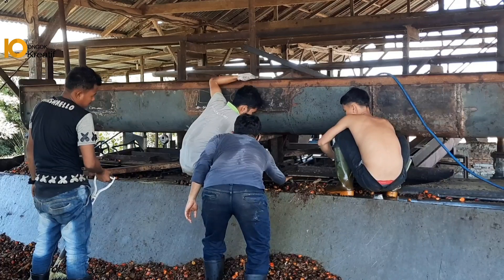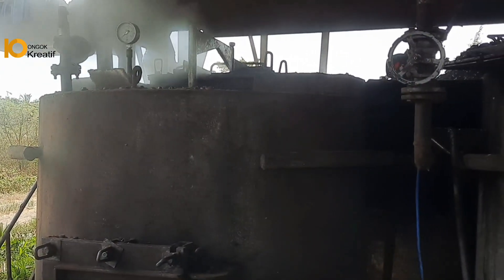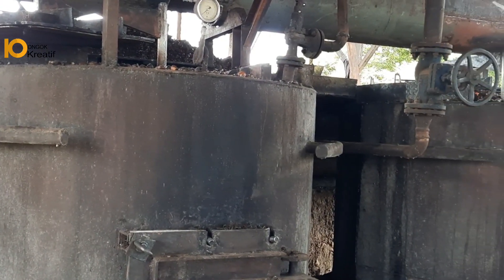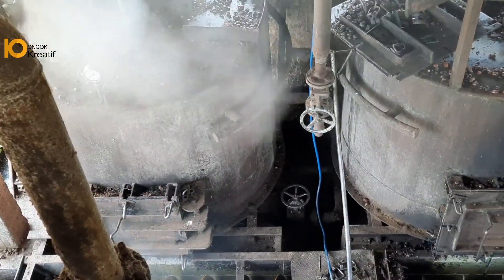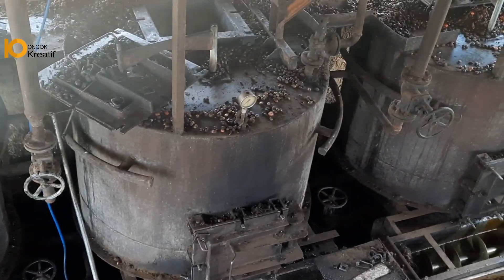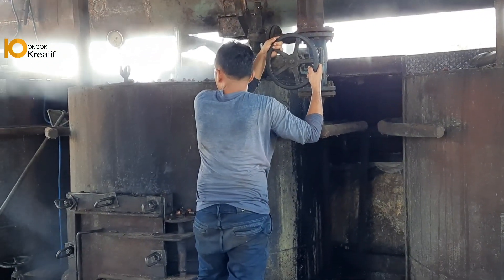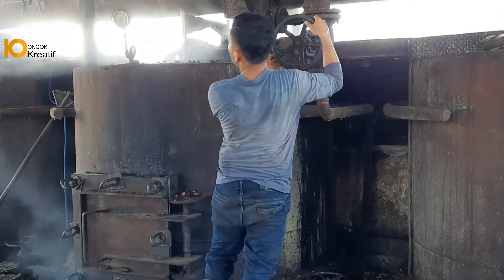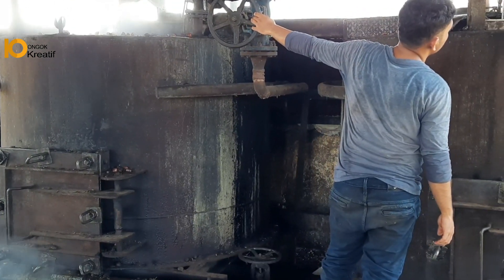PABRIK KELAPA SAWIT | PABRIK MINI KAPASITAS 5 TON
saat ini pabrik adalah salah satu cara untuk mengolah hasil panen kelapa sawit kita, ditambah lagi banyak pelajar yang ingin belajar tentang ilmu pengolahan kelapa sawit, maka video ini saya buat agar teman2 yang ingin belajar mudah untuk memahaminya.

sebelum kita melakukan pengolahan kelapa sawit kita harus melakukan pengisian brondolan kedalam rebusan, biasanua memakan waktu 1 jam, karna proses ini masih manual.

selanjunya melakukan perebusan yang bertujuan untuk menon aktifkan enzim lipase dan memudahkan dalam melakukan pengepresan,
dalam perebusan ini memakan waktu sekita 1 jam 20 menit.
dalam perebusan pertama (60 menit awal ) operator akan mematikan stim yang masuk ke dalam rebusan dan membuka pintu kondensate yang bertujuan membuang air dan uap yang ada dalam rebusan.

selanjutnya melakukan perebusan yang kedua yaitu memakan waktu samapai 15 menit, jika sudah tercapai di 15 menit, operator akan mematikan stem dan membuka conden sate yang bertujuan untuk membuang stim yang ada dalam rebusan, biasanya ini memakan waktu sekitar 5 menit

selanjutnya operator akan melakukan pebongkaran brondolan agar di lakukan pengengepresan, biasanya memakan waktu 1 jam dalam pengerjaan ini.
dan perlu diingat !! brondolan yang di bongkar langsung di press oleh mesin pressan
dan alat pembawa brondolan menuju presan bernama conveyor.

mesin press berpungsi untuk memisahkan antara minak dengan fiber dan nut
dalam pabrik ini, minyak di arahkan dalam fat fit yang bertujuan untuk mengendapkan kotoran yang ada.

setelah selai pengolahan, selanjutnya operator akan melakukan pengutipan minyak yang ada di fat fit menuju CST.
dalam pengutipan minyak ini melakukan 2x pengerjaan.
pengerjaan pertama yaitu memindahkan minyak dari fat fit menuju CST
sedangkan pengerjaan kedua yaitu membuang kotoran dan air pada CST yang di alirkan ke Fat fit yang bertujuan agar minyak yang tersisa di fat fit agar terkumpul kembali karna hasil uap panas dari pembuangan air tersebut

setelah selesai memindahkan minyak ke CST selanjutnya operator akan memindahkan minyak di Oil tank
di oil tank inilah minyak sudah bisa dilakukan penjualan.